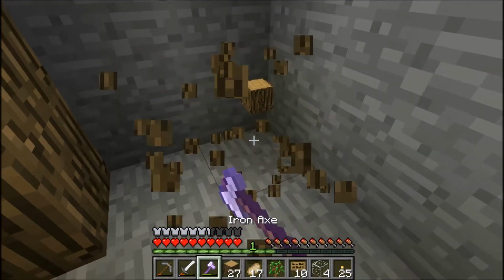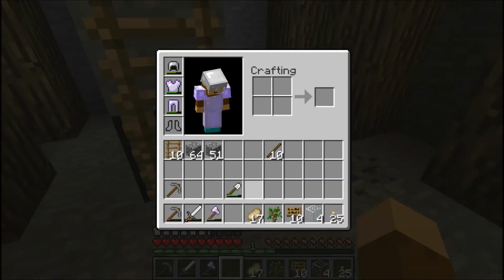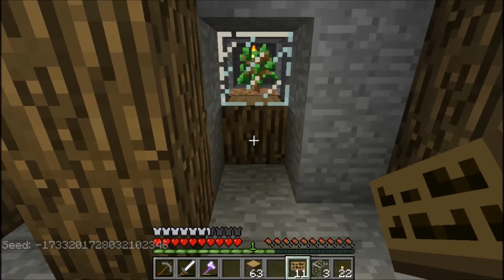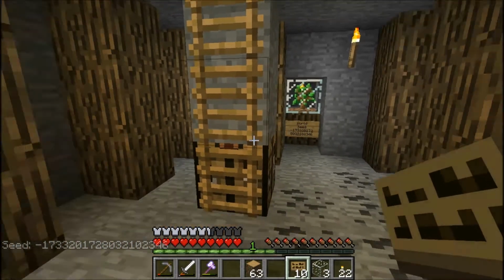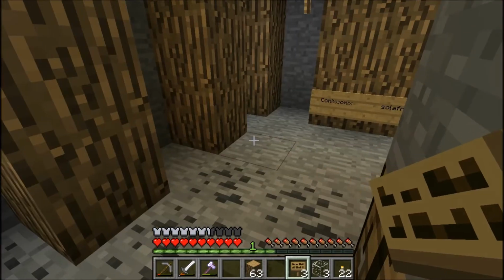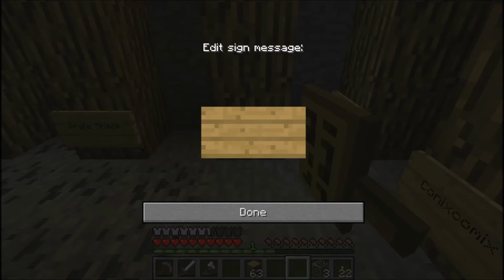Llamas' Let's Play Ep. 9: Building A Large Tree Part 1+10 Subscriber Special!!!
Today we begin working on the Igdrasel, our new giant tree home!
Plus I do something nice for our ten sub special!
Thanks so much for your support so far, and be looking into the future for our 100 sub special, whenever it comes!